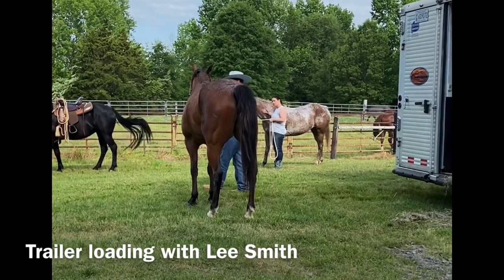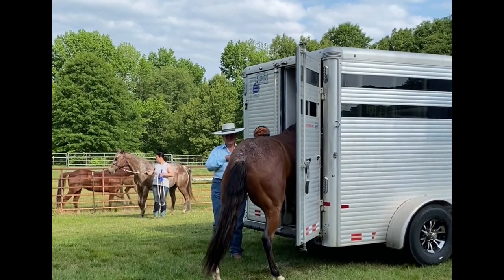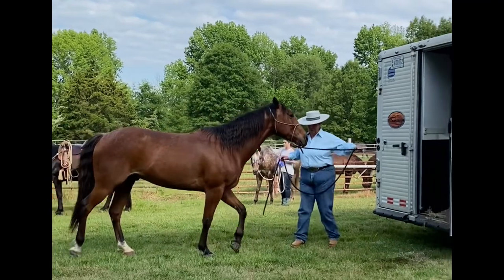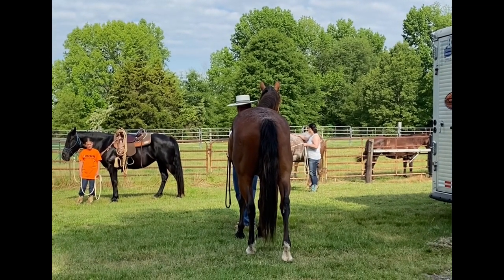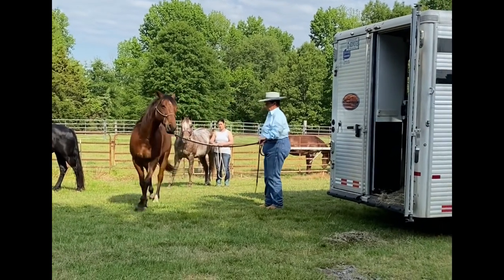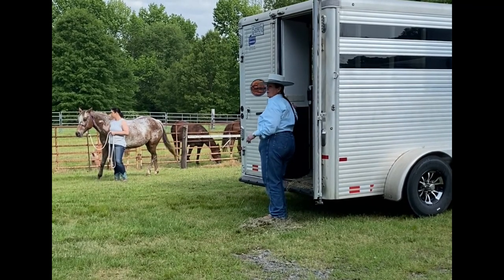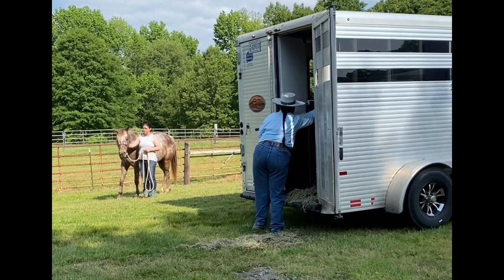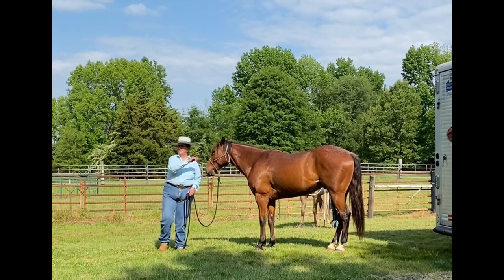Trailer loading with Lee Smith